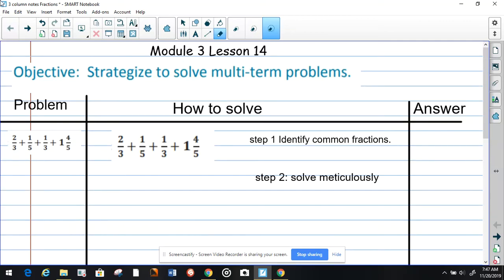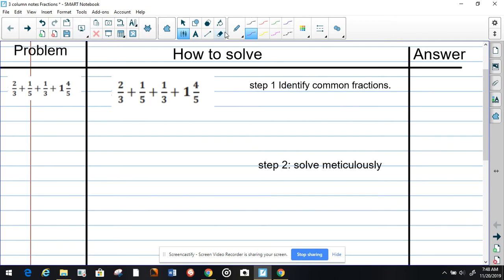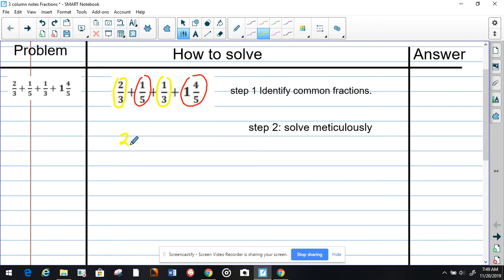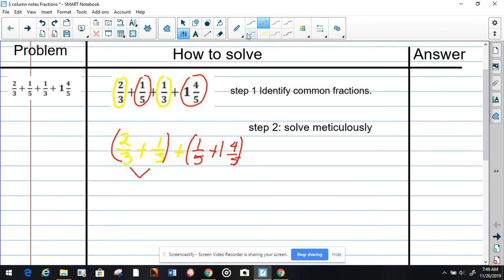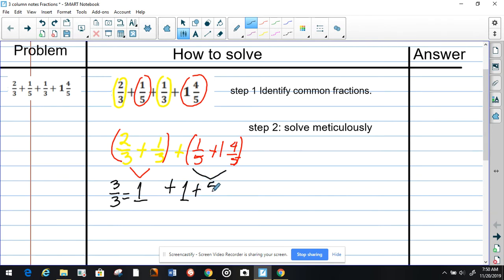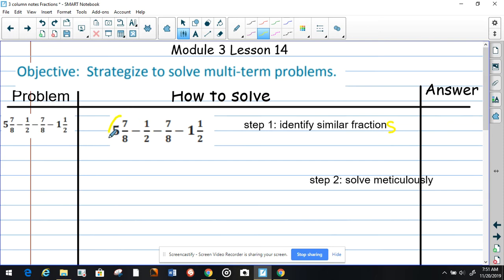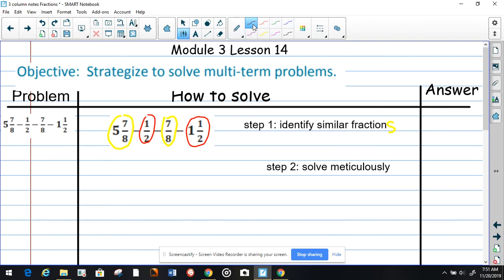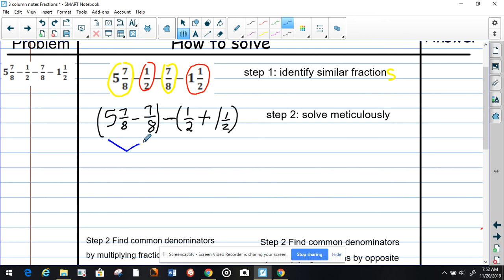M3L14 Strategize to solve multi-term problems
Another fantastic video showing how to add or subtraction multiple fractions.  Enjloy!